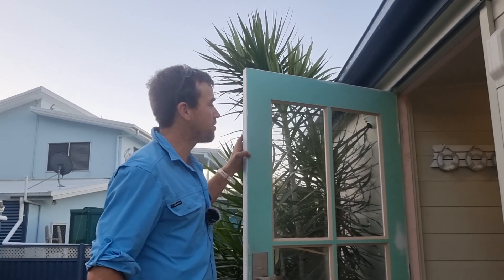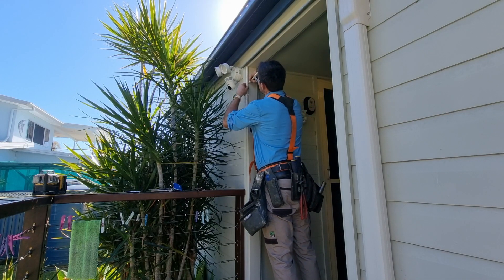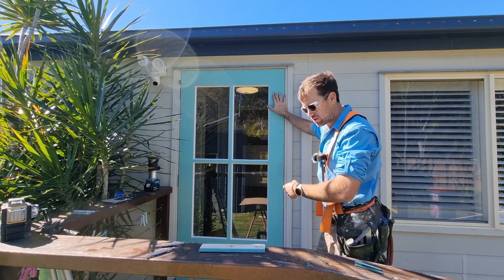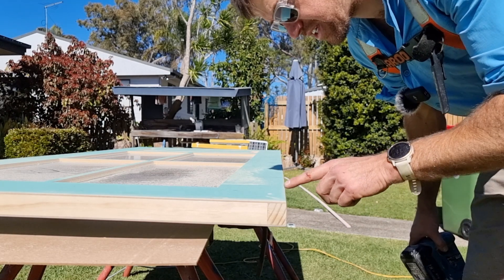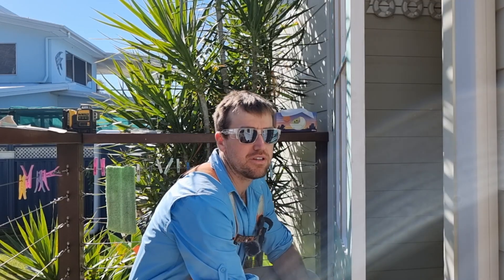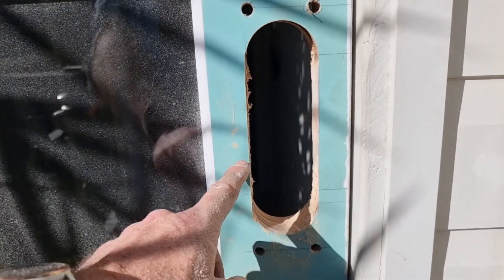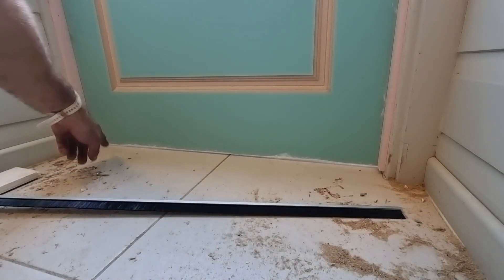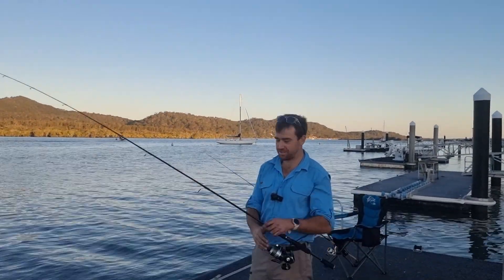Stopping water ingress with a new front door!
Say goodbye to rain-soaked entryways! 🌧️ Watch as I transform this house by installing a sleek new front door and modern entrance lever set. No more worries about rain sneaking in through the front passage – our smart solution involved fitting a brand-new front door onto a pre-existing jamb opening. Join me for this home upgrade journey and discover how a simple change can make a world of difference!

Front door:
HAV4 HAVEN - THE HAMPTONS INSPIRED ENTRY RANGE
Entrance lever set:
Gainsborough Trilock Eclipse Allure Lever set Double Cylinder Polished Stainless

Thank you again Chat GPT for the video description.